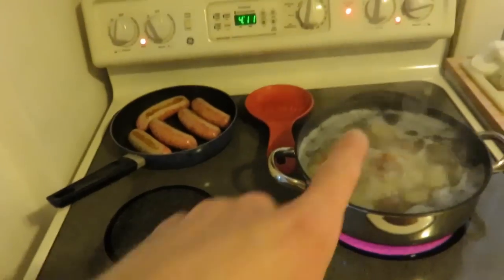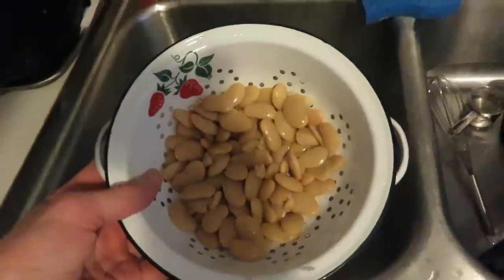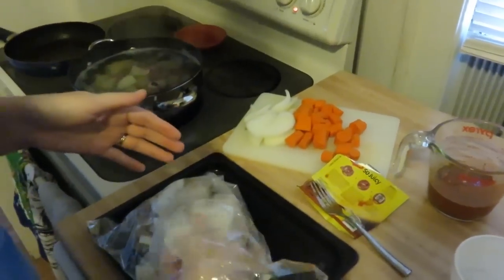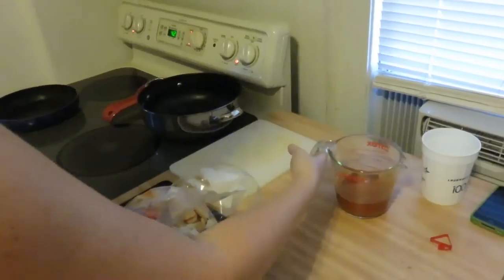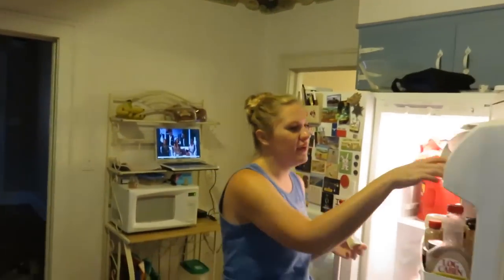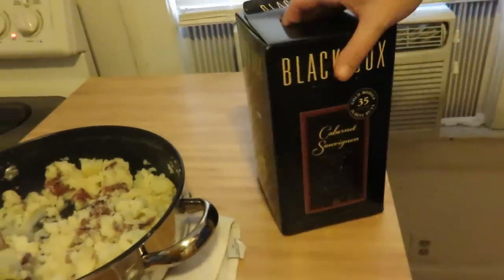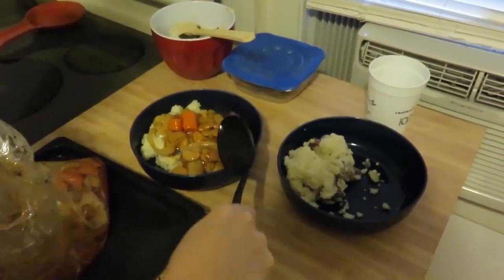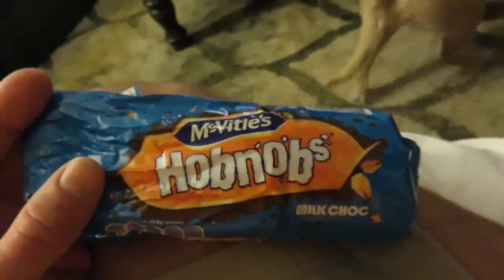We Watched Pinocchio & Had A Sausage Party!!!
Hello, I am TheTimTracker. Welcome to my crazy beard and mustache driven life! Come with me as we adventure around Orlando, Florida and explore all of the amazing places that have made Orlando a top tourist destination, and a few that no one knows about! The beautiful blond chick you always see in my videos is my hot wife Jenn. Whether it's home science experiments for kids, roller coaster POV ride alongs or Theme Park Events; you will be sure to have a blast hanging out with us! We also have a skit channel you might enjoy over We always have fun filming new things for you guys and showing you things to do in Orlando, Florida!